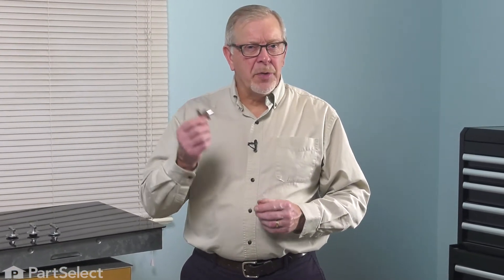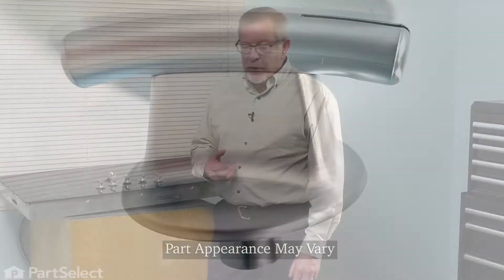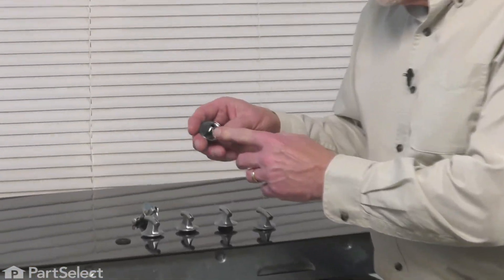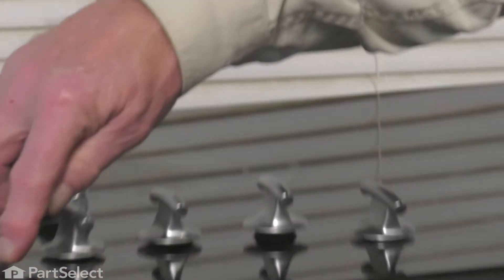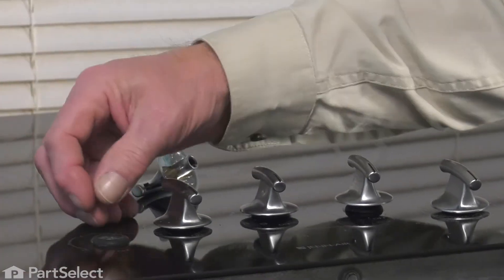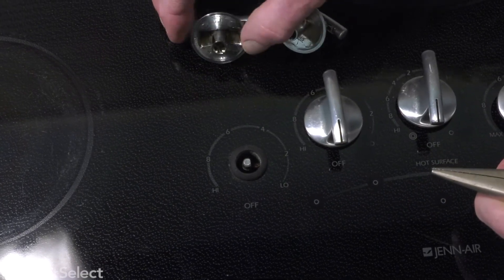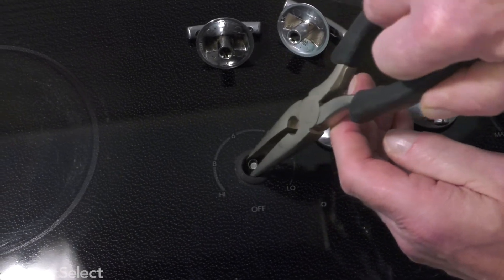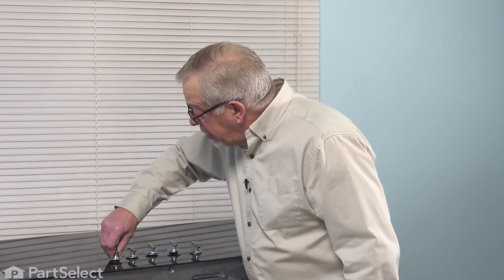Whirlpool Range Repair - How to Replace the Knob (Whirlpool # WP7737P245-60)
Do you need help replacing the Knob (Part # WP9759474) in your Range? With this video, Steve will show you how easy it is to complete this repair yourself, by taking you through the process step-by-step. When you do the repair yourself, you can save time and money that you would normally spend on having an expensive repair technician come to your home. At PartSelect, we provide tools for success at every stage of the repair and have been helping do-it-yourselfers since 1999!

Do you need a replacement Knob for your Range? At PartSelect, we pride ourselves on selling only Original Equipment Manufacturer parts, so you know the part you buy will be compatible with your Range. You can pick up an authentic OEM part sourced directly from the original manufacturer here:

Video Contents:
00:00 Intro
00:17 Removing the old Knob
00:55 Removing the retaining clip
01:07 Installing the new Knob

The information in this video is specific to Whirlpool, Jenn-Air, and KitchenAid Ranges. If you’re looking for a replacement Support Rod for a different model Range, simply enter your model number into our website here:

If you are having one or more the following issues with your Range, replacing the Knob may solve your problem:
1. Element will not heat
2. Will Not Start
3. Touchpad does not respond

This Knob Matches the Following Product Numbers:
PartSelect Part Number: PS11744713
OEM Part Number: WP7737P245